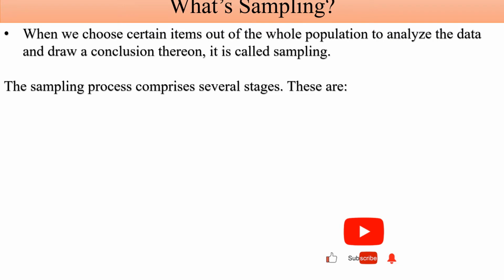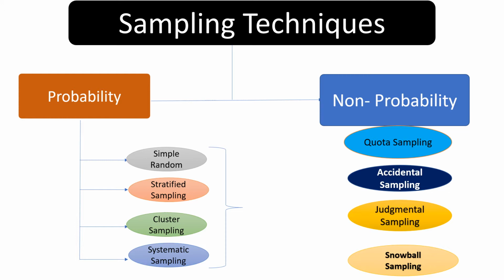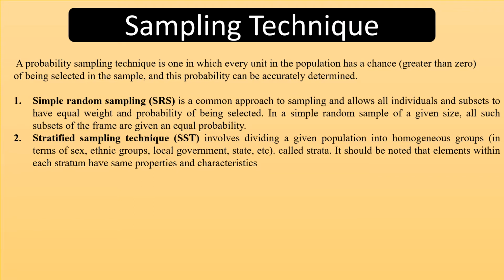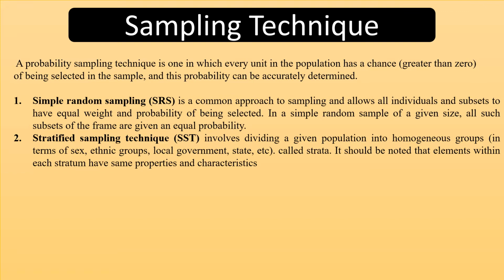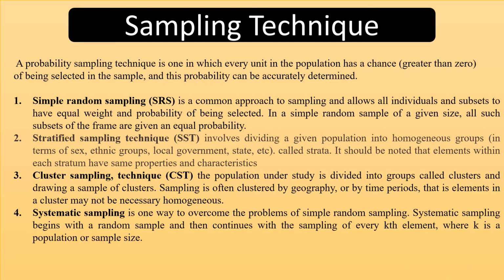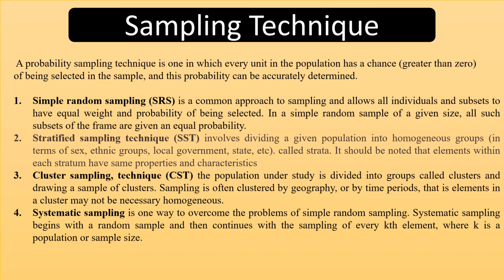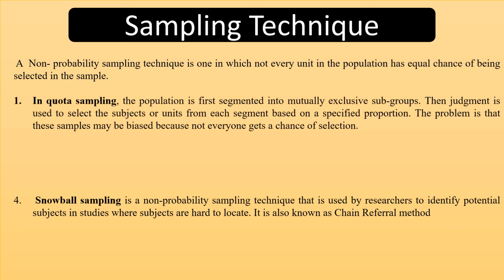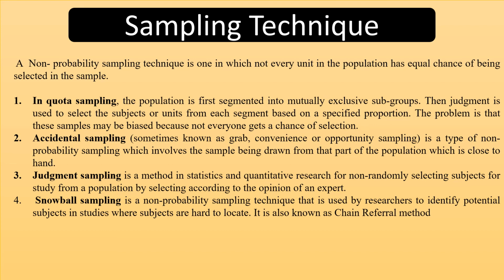Sampling and Sampling Techniques.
In this video, we discuss Sampling and sampling techniques; types and examples.

@Abdof Education Consult, we offer the best.

Differences between probability and non-probability sampling technique; Snowball, Random,  Quota, Stratified, Accidental, Cluster